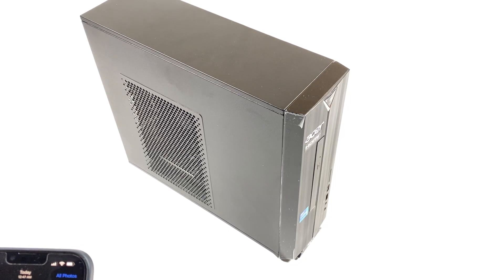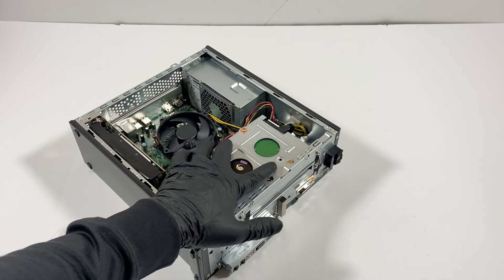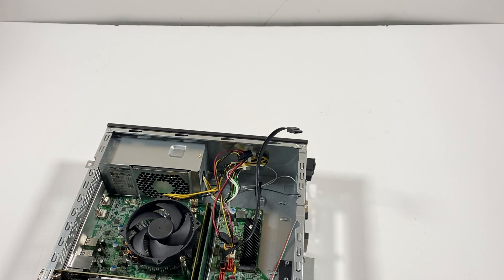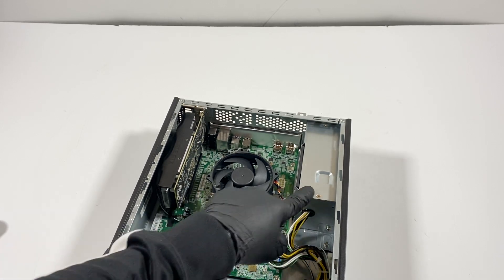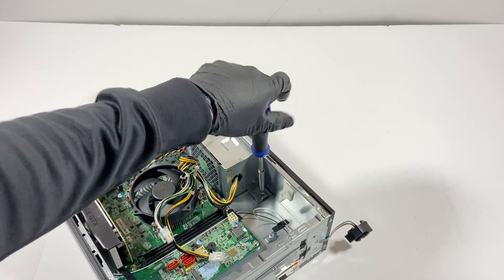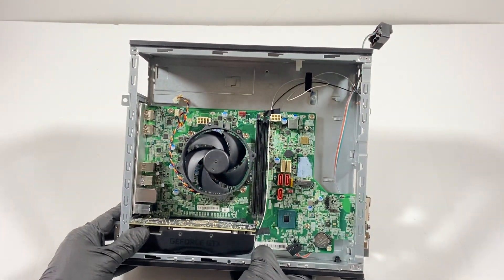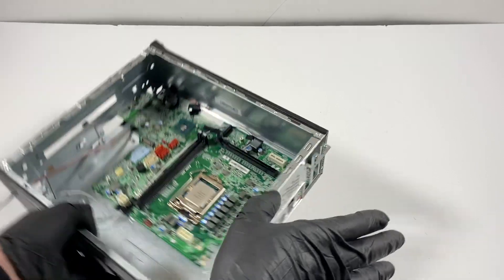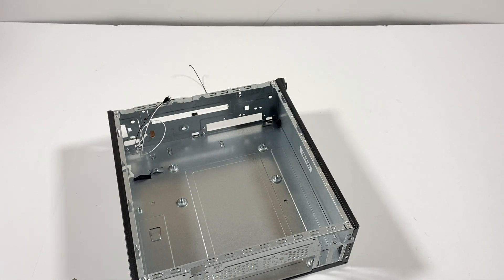Acer Aspire XC-1660G Teardown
Teardown a Acer Aspire XC-1660G UW93 UW94 UW92 PC Disassembly. How to.
B56H5-AD

(2.) Crucial 64GB Kit (32GBx2) DDR4 3200 MT/s

GIGABYTE GeForce RTX 3050 OC Low Profile

(4.) GIGABYTE GeForce GTX 1650 D6 OC Low Profile, Low Profile GV-N1656OC-4GL Video Card

(5.) Gigabyte GeForce GTX 1650 D5 Low Profile

(5.) ARCTIC MX-4 (2 g) - Premium Performance Thermal Paste

(4.) Seagate BarraCuda 2TB Internal Hard Drive HDD – 3.5 Inch SATA 6Gb/s 7200 RPM (ST2000DM008/ST2000DMZ08)